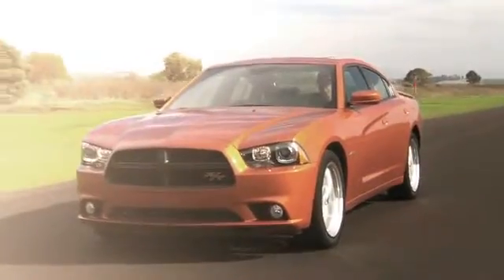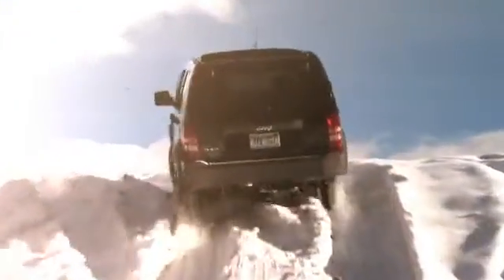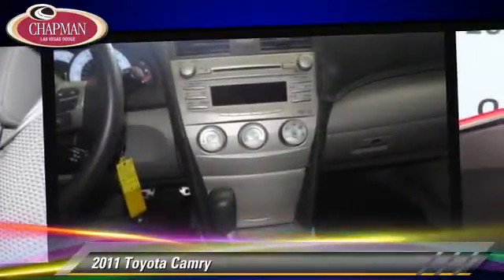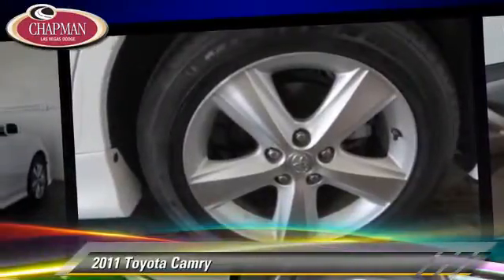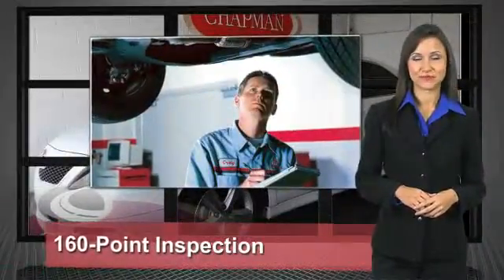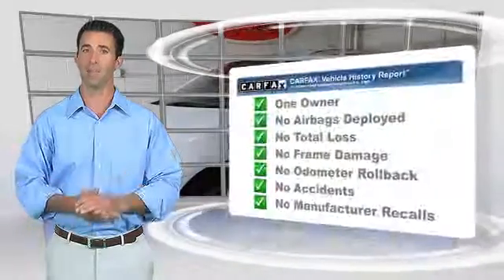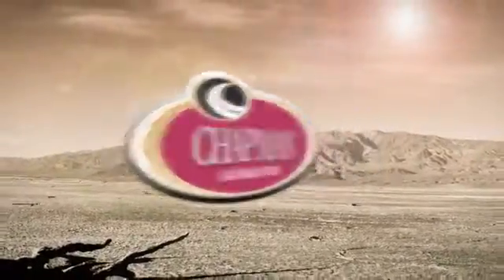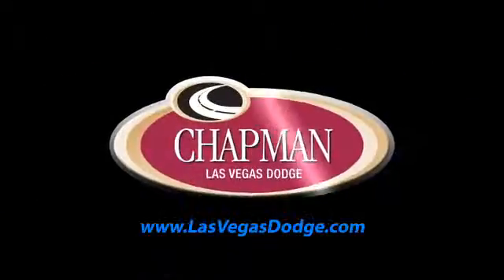Chapman Las Vegas Dodge Chrysler Jeep Ram, Las Vegas 89104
[DFIN:2:2445581:I:622F6E59:c919ef33817a8095908e1bbdbf44ec9b]